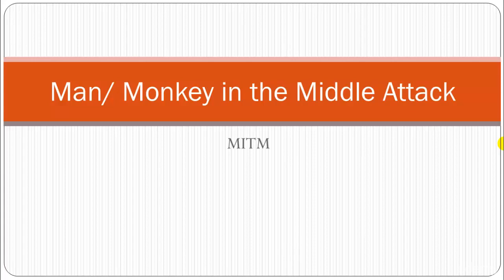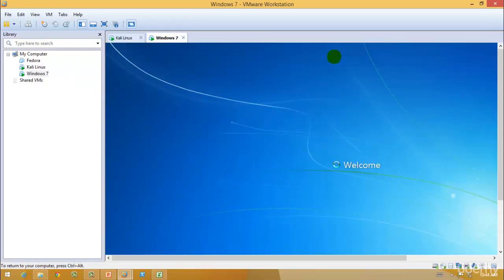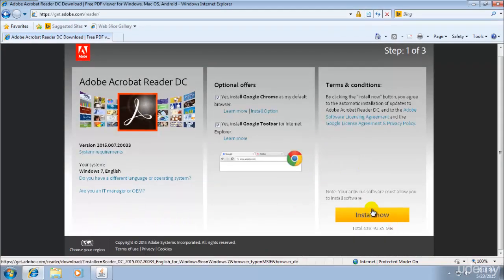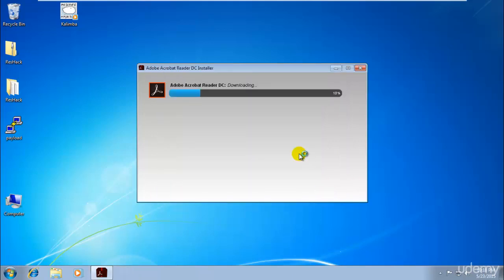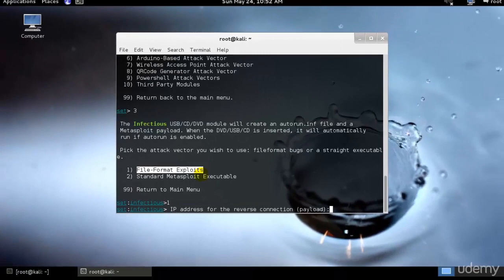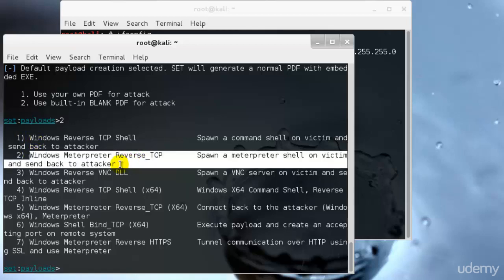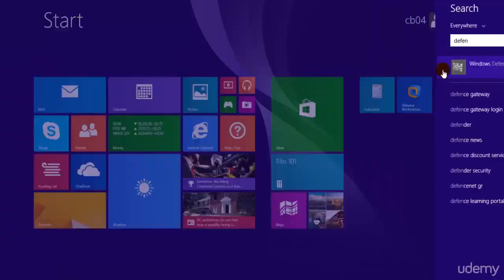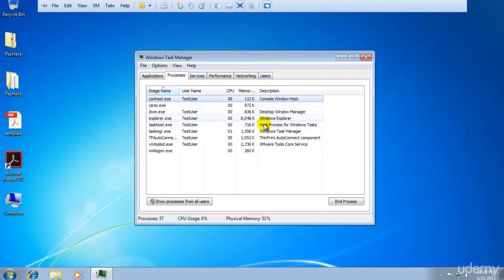59# Kali Linux - PDF Embedded Trojan Horse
59 - Kali Linux - PDF Embedded Trojan Horse